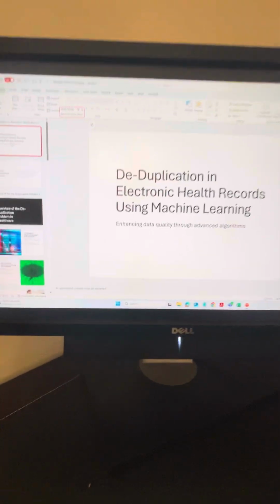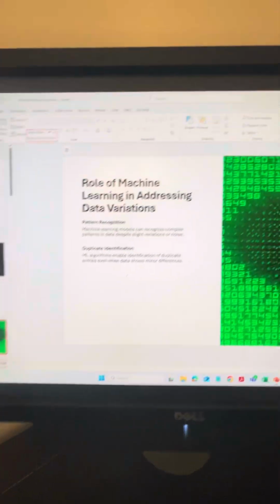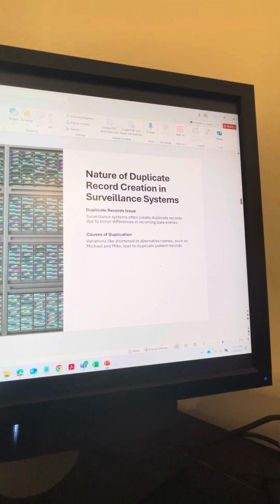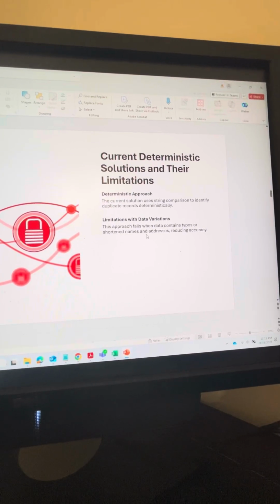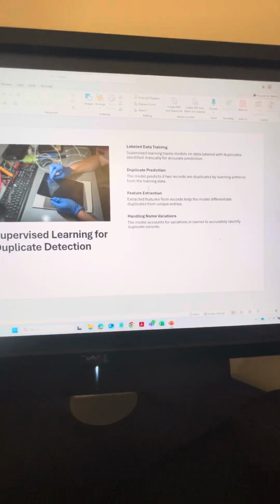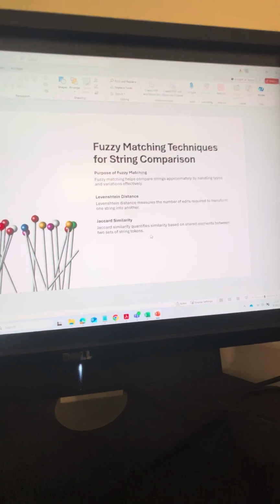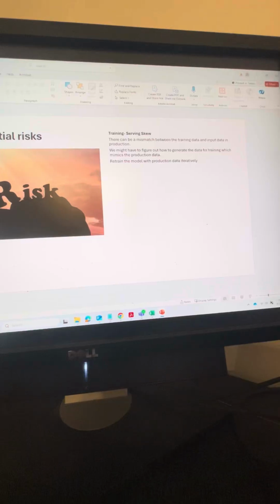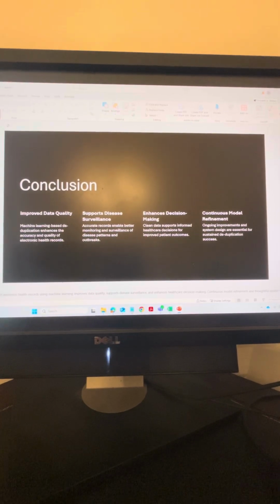ML to identify duplicates